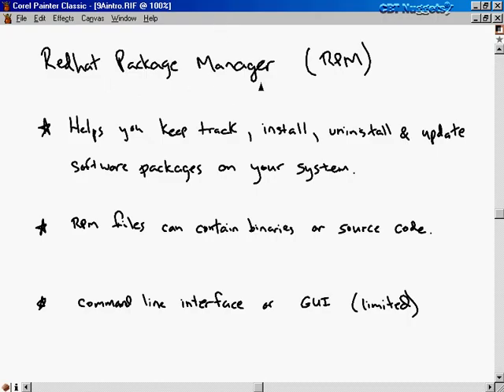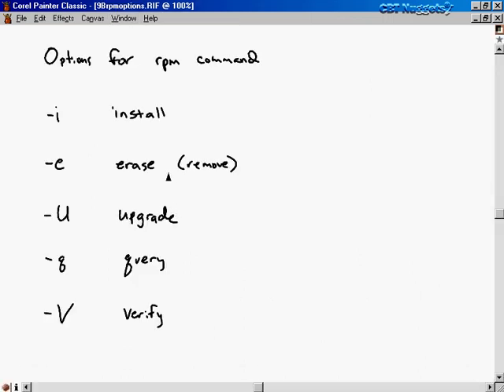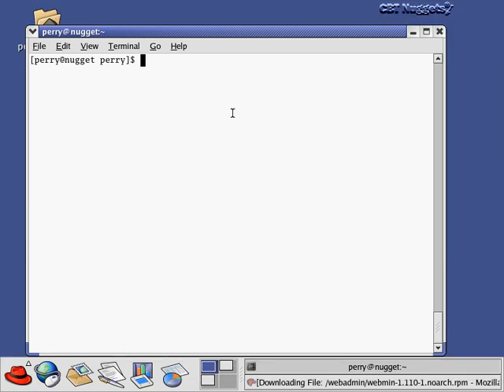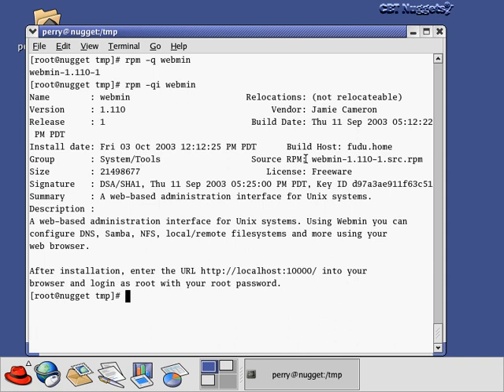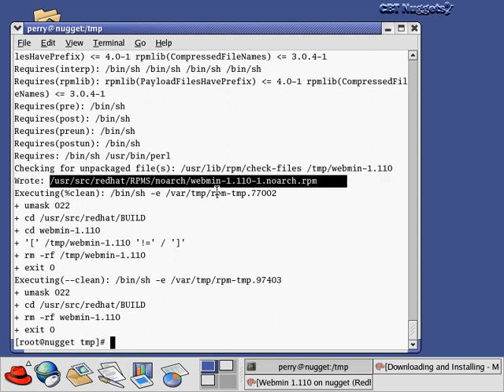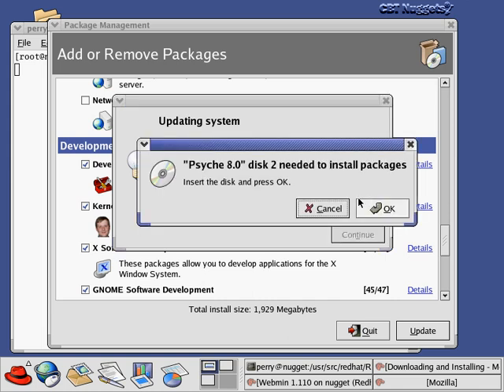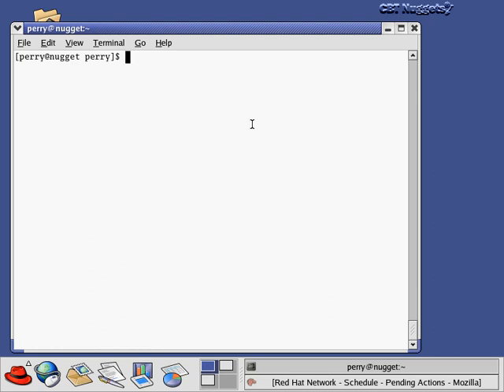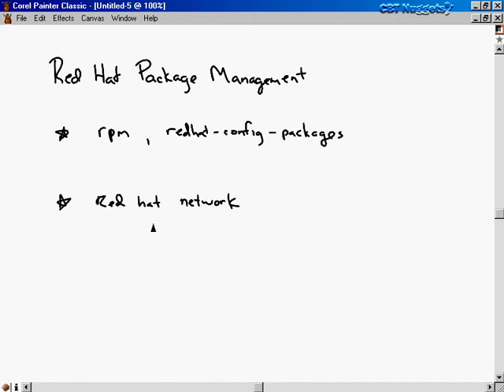09 Red Hat Package Management